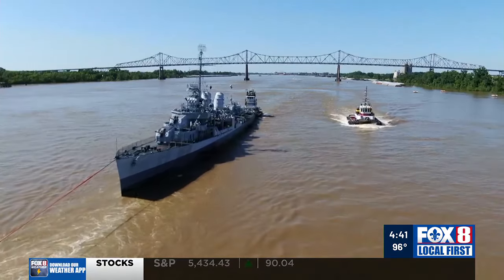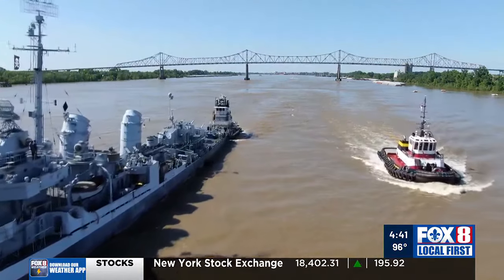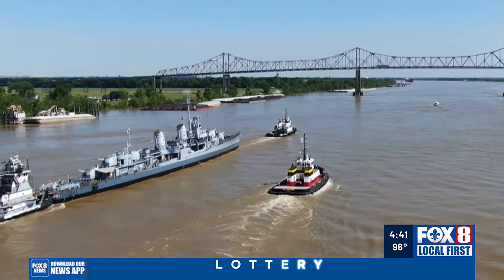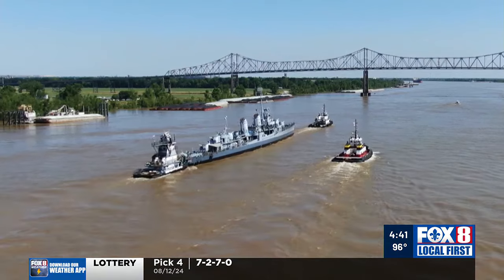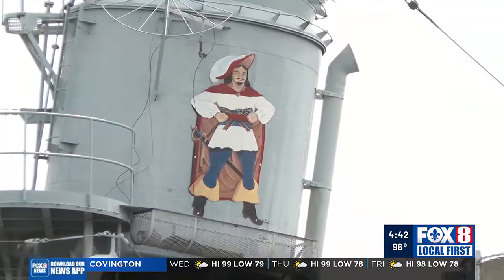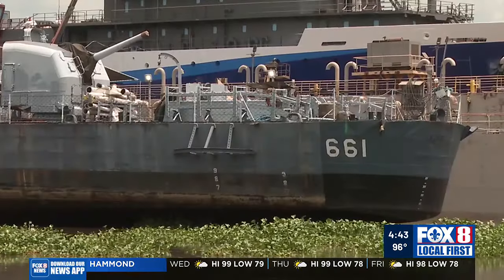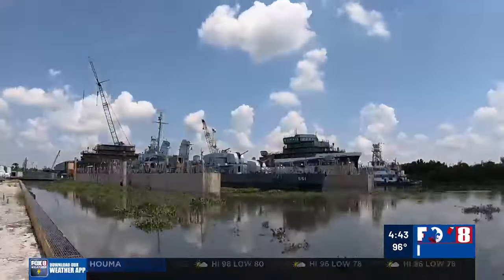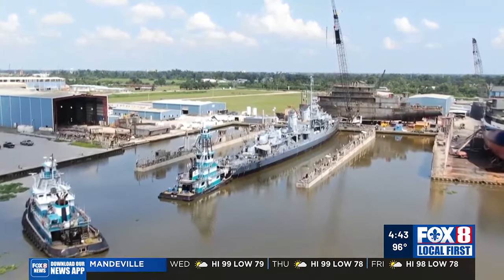WWII Navy destroyer USS Kidd placed in drydock in Houma for refurbishing as tourist attraction